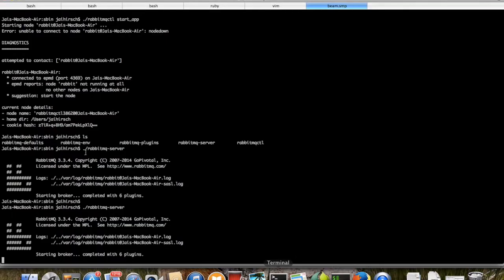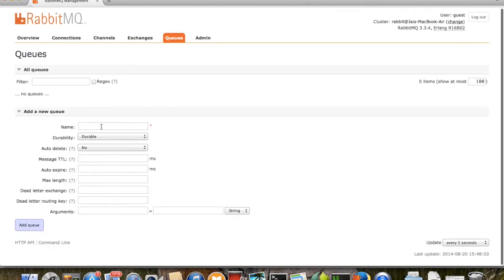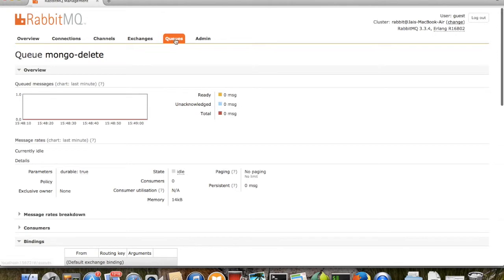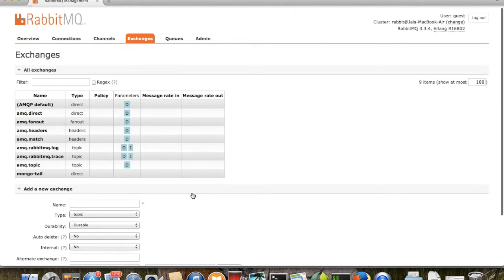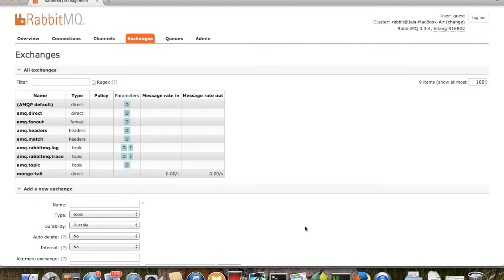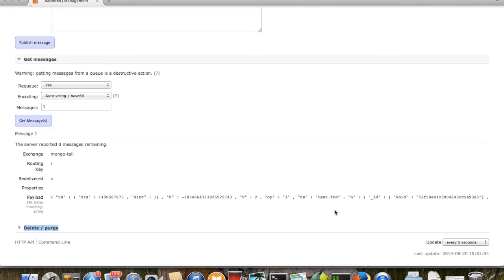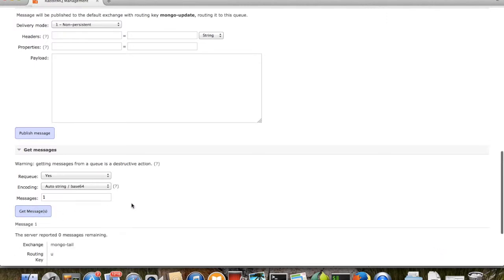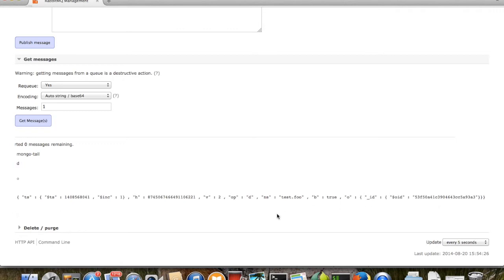mongo-to-rabbitmq-720p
This video is about using a tailable cursor to the MongoDB oplog and publishing database actions to RabbitMQ.